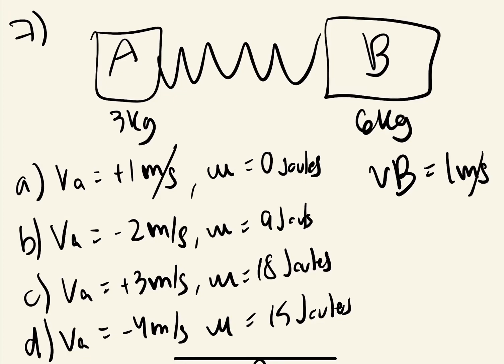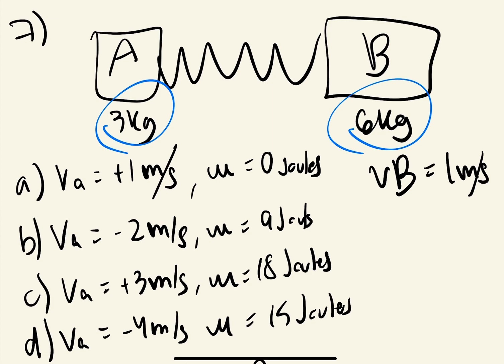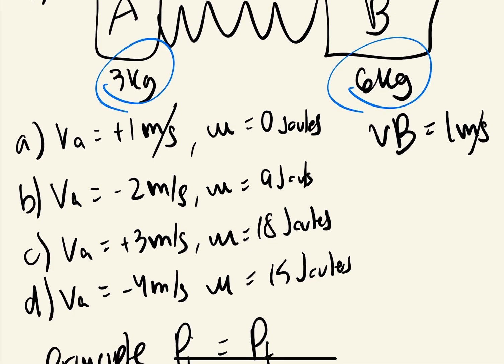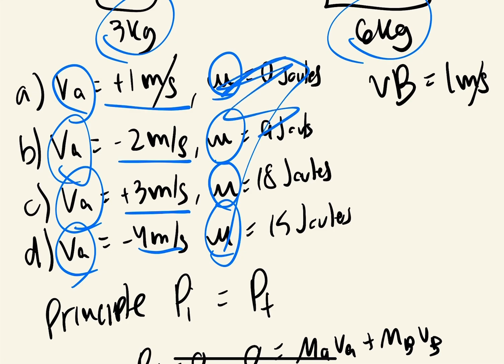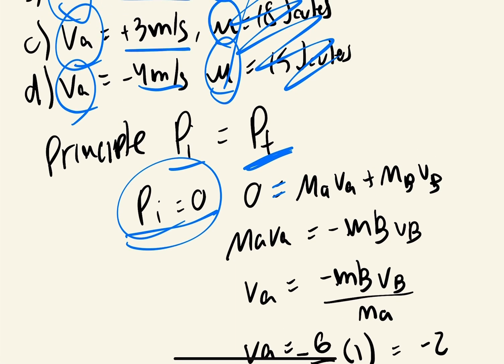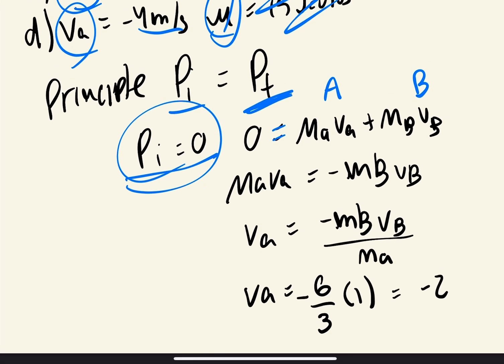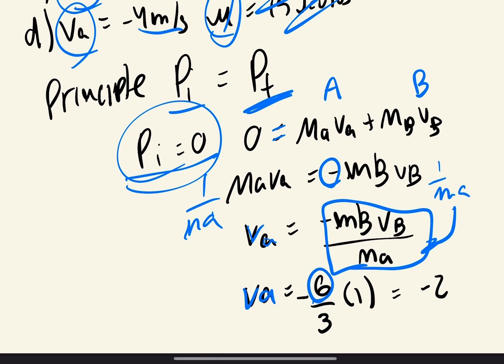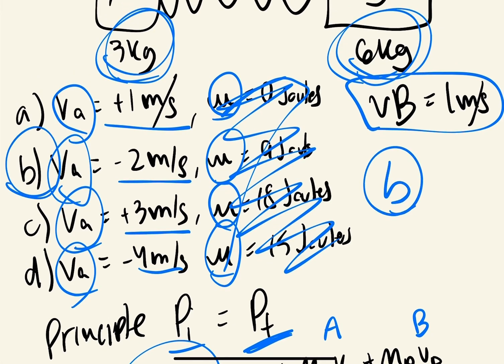EXERCISE 7 OF THE FINAL